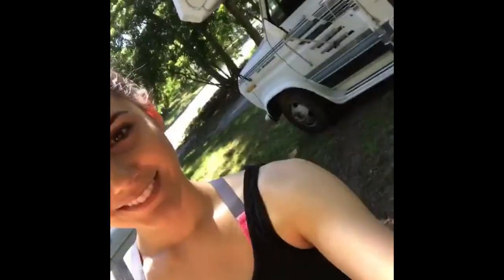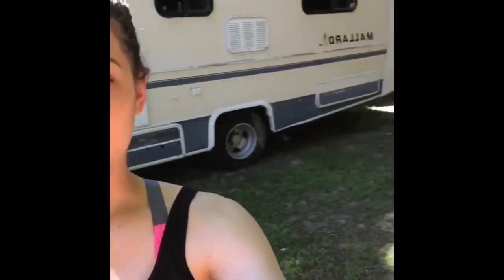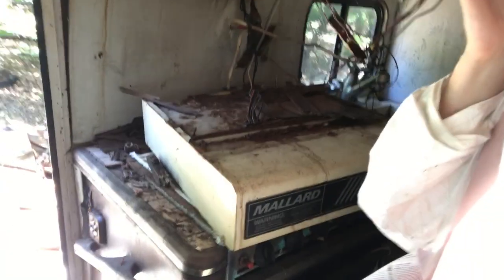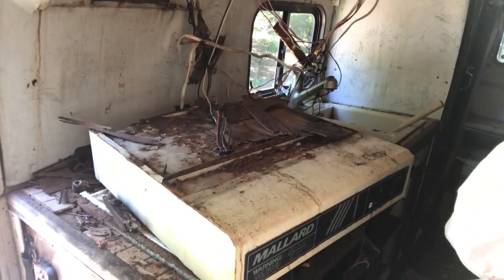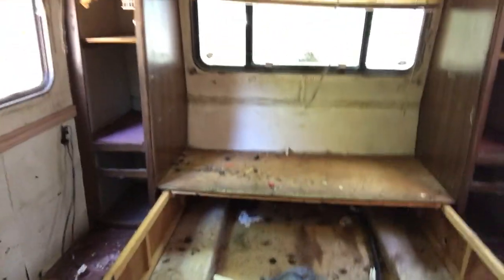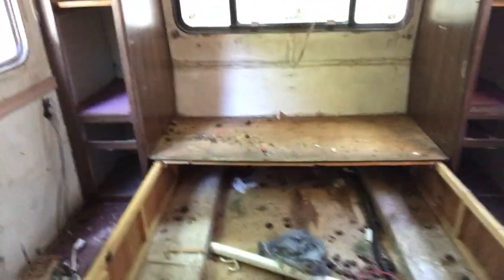EP1: RV Demo Days 1 & 2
Demo Days 1&2 were crazy! In these two days, we were able to remove all of the junk that was lying around the RV, we took out the overhead bed, removed some of the dinette set, some of the back bedroom and some of the overhead cabinets... all while battling the 90 degree heat in a Hazmat suit!
We’re super excited to keep up with this progress and will be sharing plenty of tips and advice along the way!

We’re on FB, IG, and YT as BooM RV :)

-BooM RV